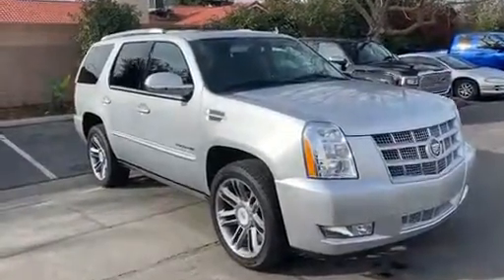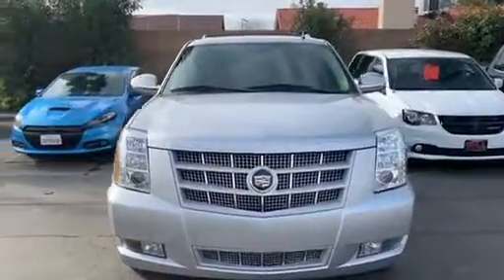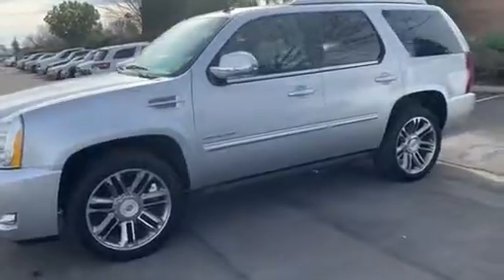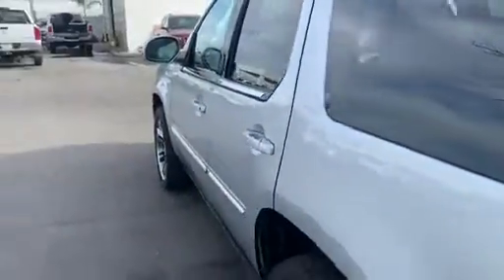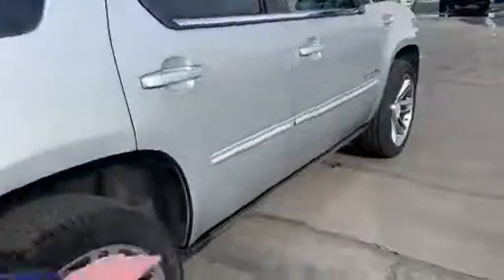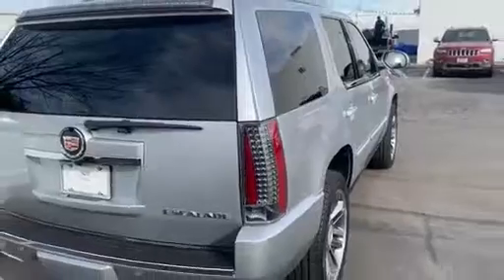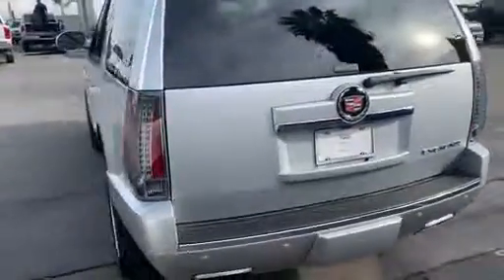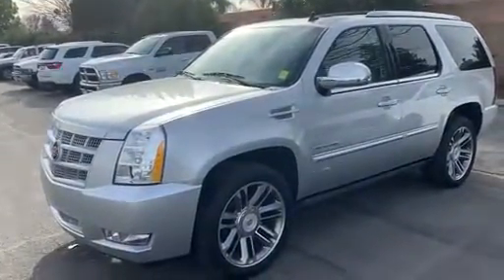Gill Auto Group Walkaround Video of 2013 Cadillac Escalade